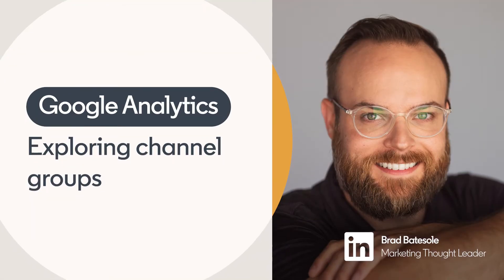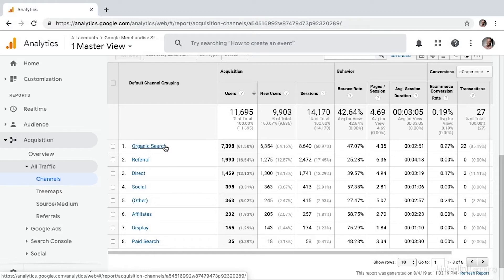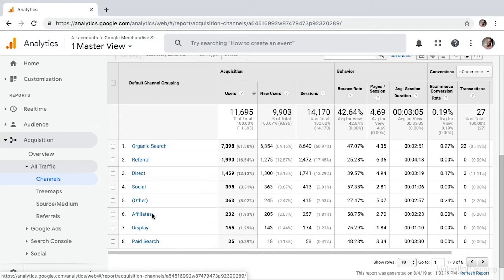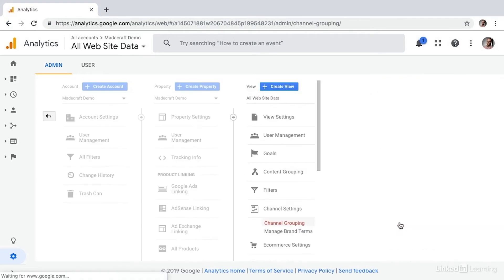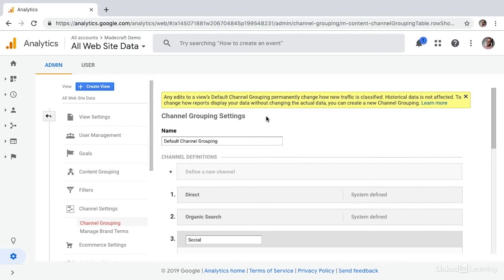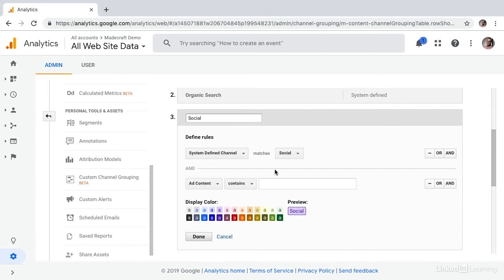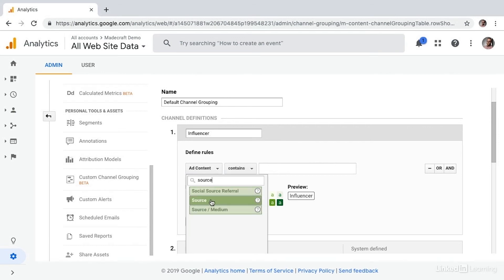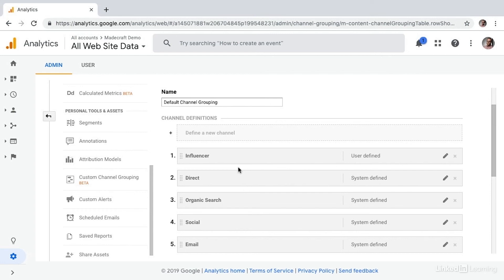Google Analytics Tutorial - Exploring channel groups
Learn about rules based groupings of your traffic sources (channel groups) and how to customize and create your own. Explore more Google Analytics courses and advance your skills on LinkedIn Learning:

This is an excerpt from "Advanced Google Analytics," a course on LinkedIn Learning taught by Brad Batesole. Brad is an internationally recognized marketing thought leader and chief learning officer at Madecraft.

This course was produced by Madecraft and licensed for use on LinkedIn Learning.